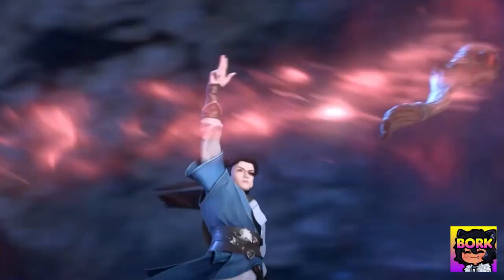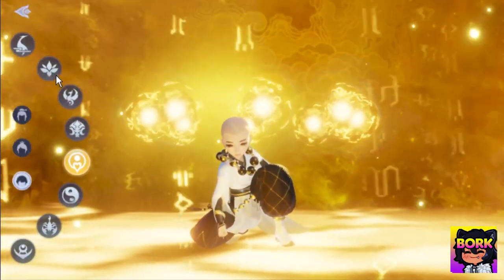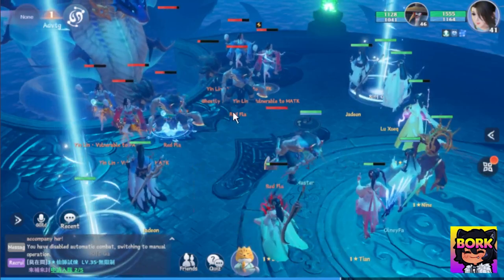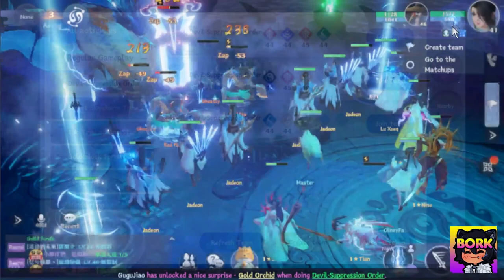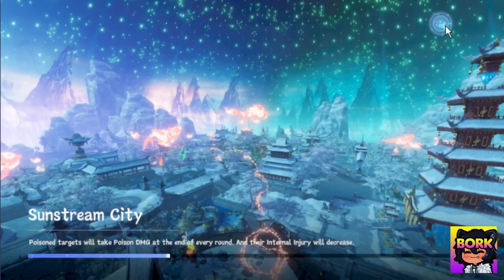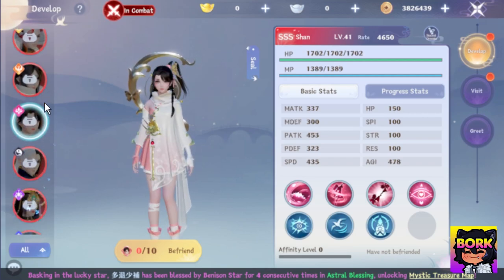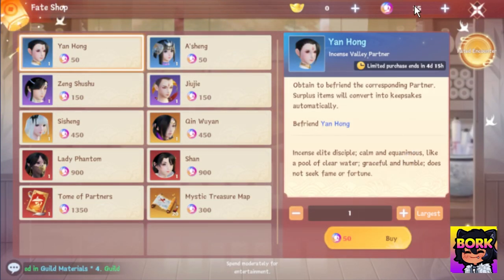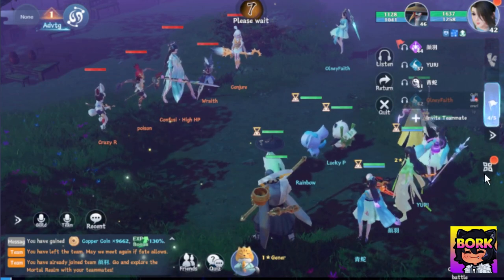Jade Dynasty - First Impression, Gameplay, Worth a try, Best Units, Surprisingly decent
Decent Wuxia inspired Turn Base MMORPG with some decent world building. This video is not sponsored and honestly, decently surprised by this one.

Drop a [ J A D E ] in the comments